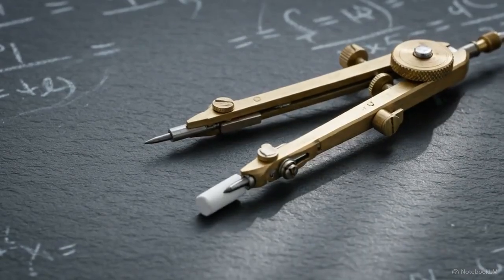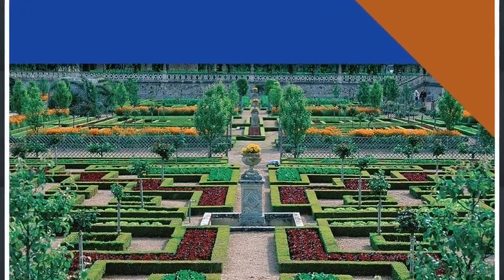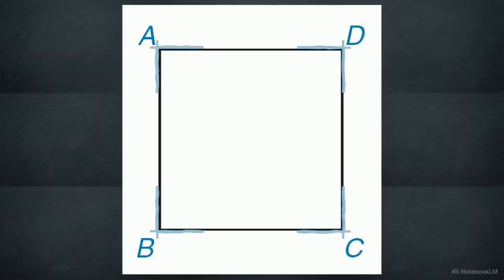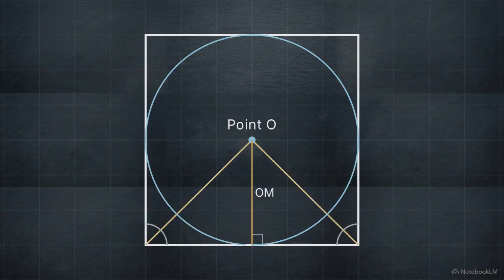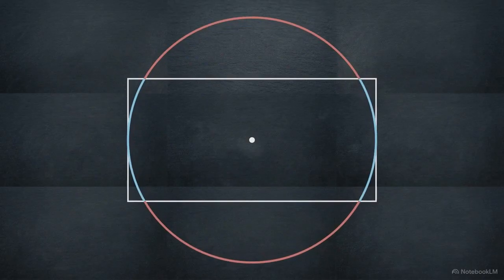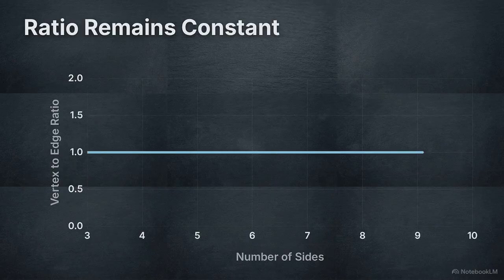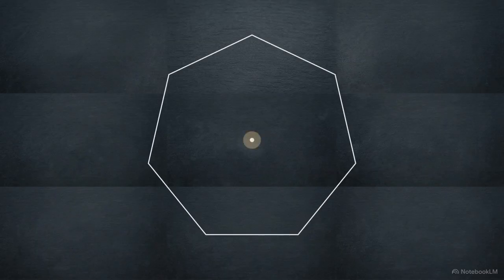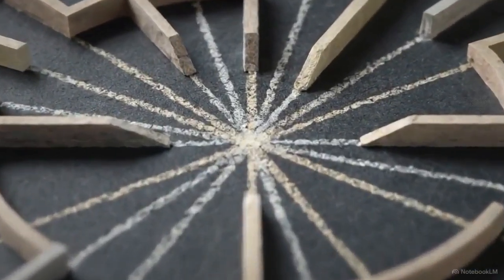7-3 More About Regular Polygons